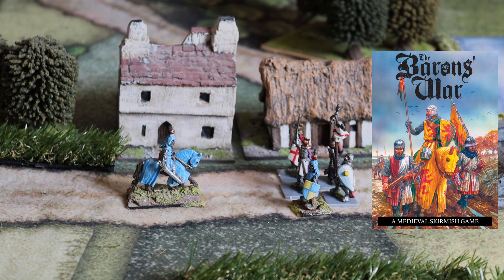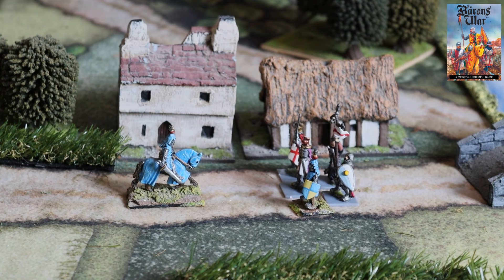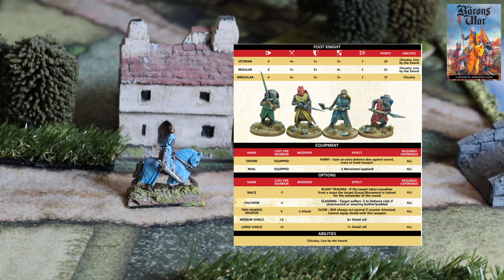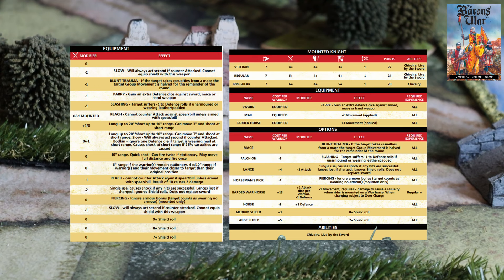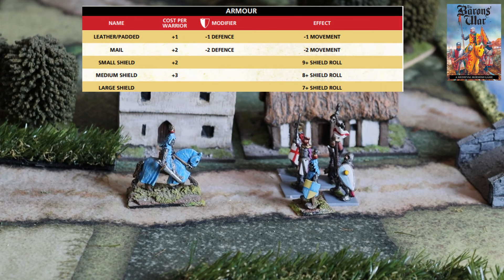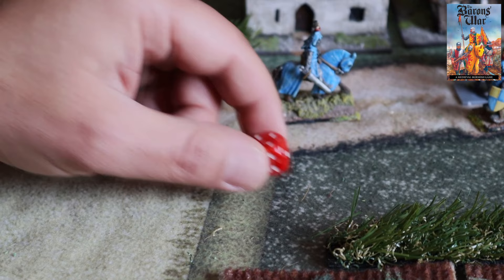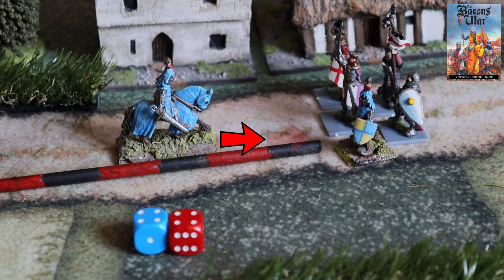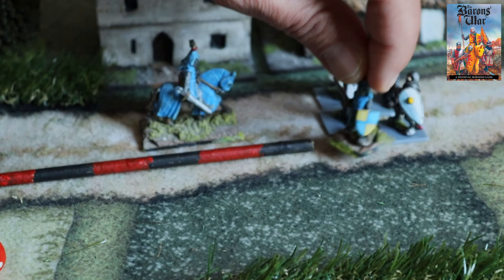Barons War Rules -First Impressions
In todays video we have a brief overview of my first impressions  after playtesting a few times the Barons War Ruleset.
The Video is divided into 4 chapters
Chapter I : Customization
Chapter II : Dice Innovation
Chapter III : Interesting Rules
Chapter IV : Adapting/House Rules

Barons War :
In the Kingdom of England by 1215, a group of powerful barons had reached breaking point due to King Johns despotic rule, high taxes and failed leadership. It was time to rebel!
Written by Andy Hobday, these rules enable narrative-driven tabletop games set in an England gripped by civil war played out against the backdrop of the Magna Carter and the invasion by the Crown Prince of France.

The historically themed gameplay is fast-paced and tactical. With warriors of this period being pretty similar, it is easy to base your medieval skirmish games using these rules in any setting.